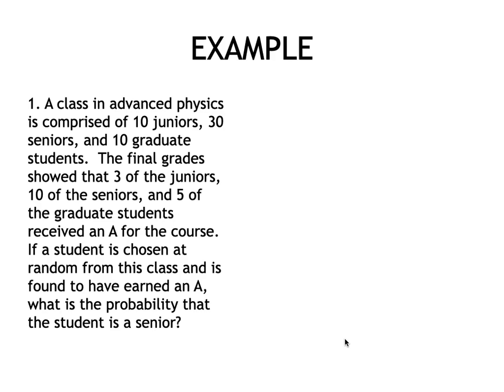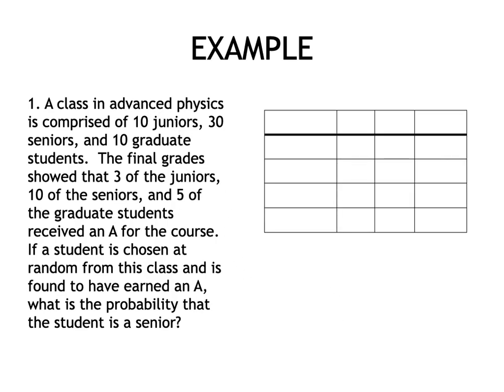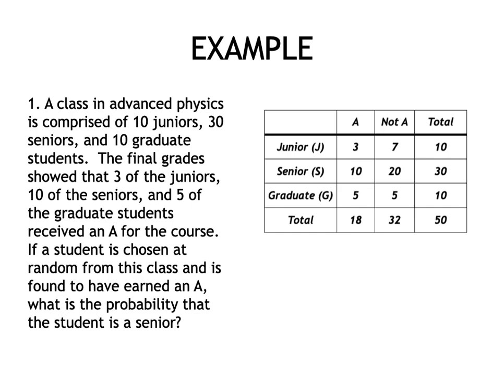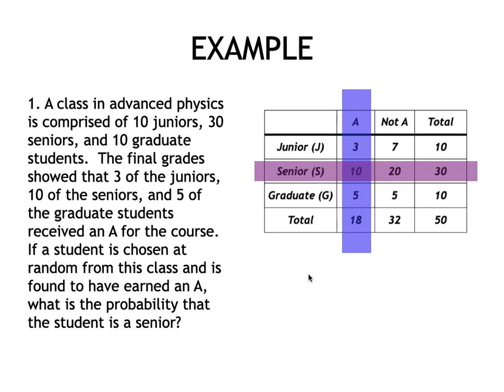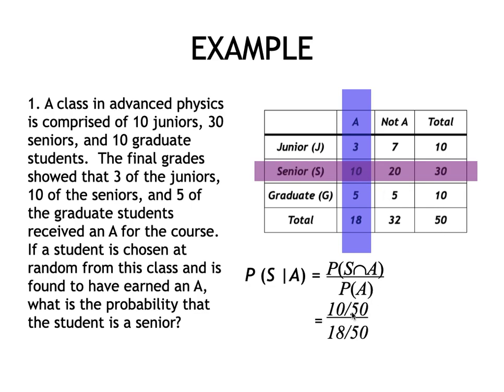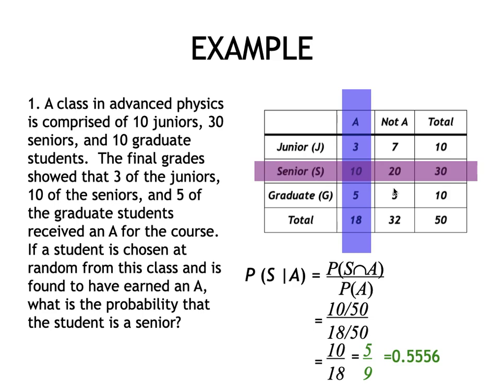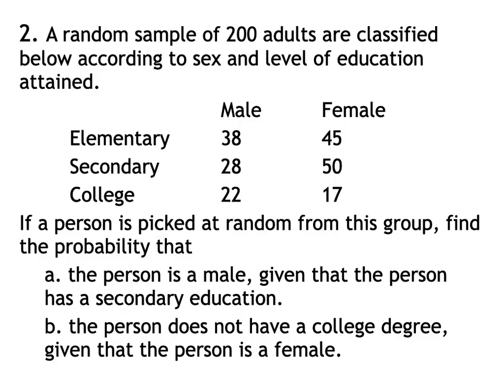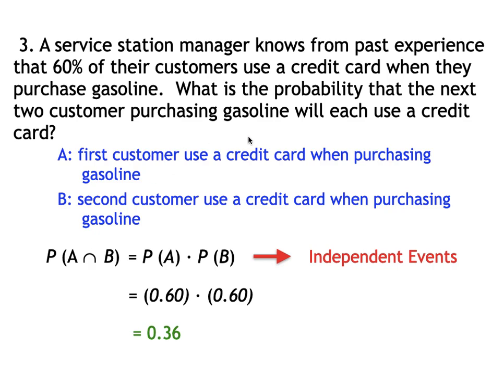Probability Sample Problems - Part 2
This video demonstrates how to solve probability problems involving conditional probability and multiplication rule.

Note:
This video is intended for my Psyc 101 class as an added reference.